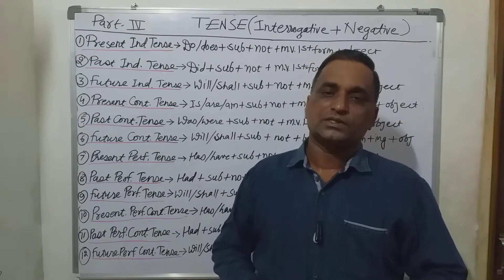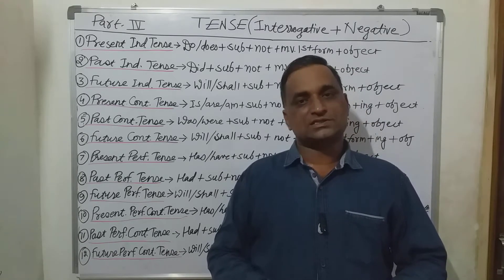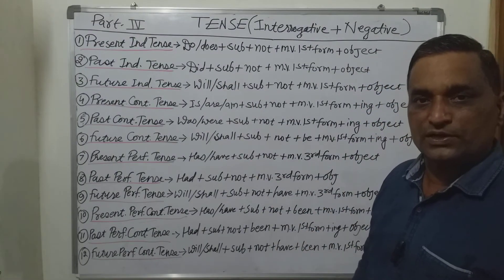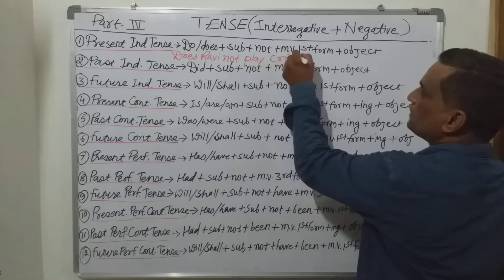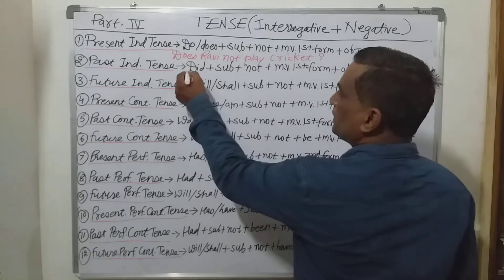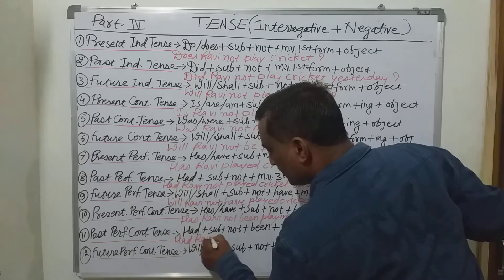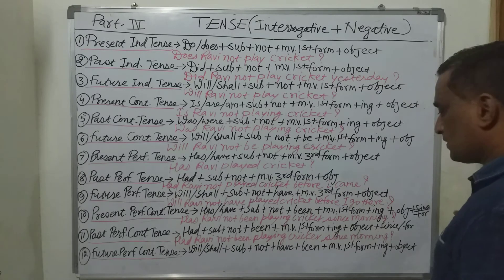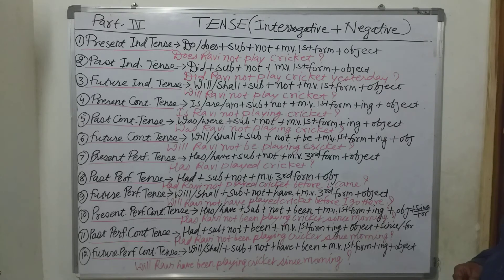TENSE(Part 4)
The present video has successfully been concluded explaining Tenses and I am damn sure that the students will get benefits from this video.